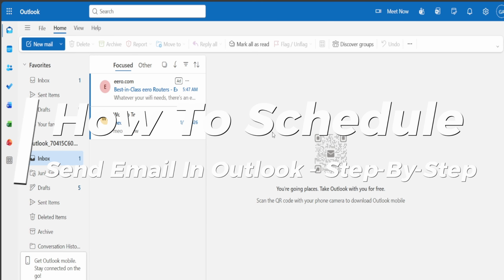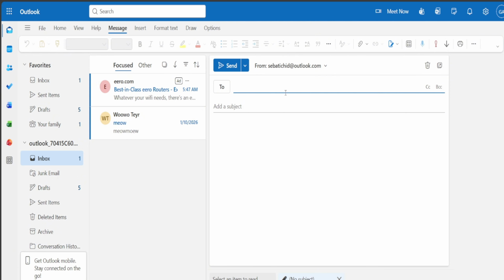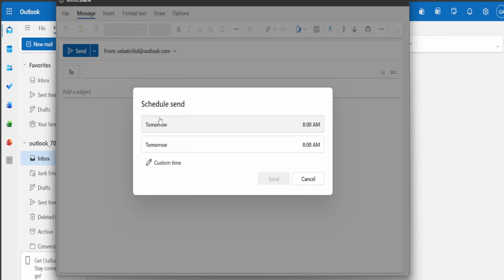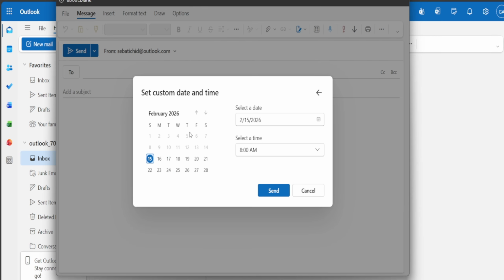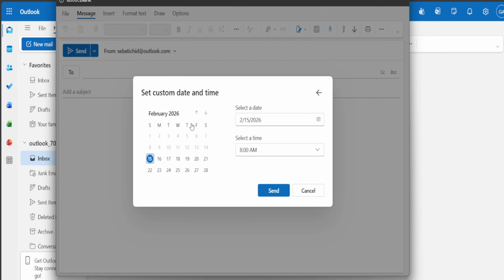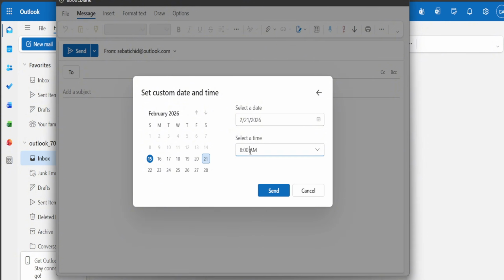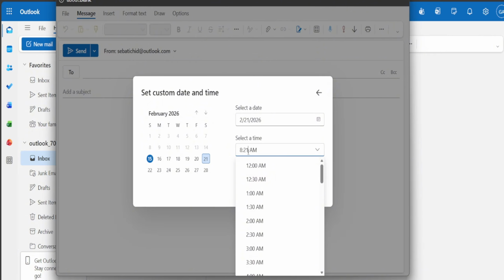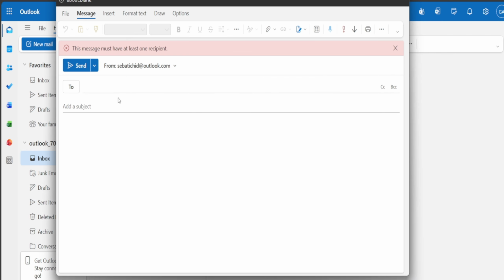How To Schedule Send Email In Outlook - Step-By-Step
In this video I show you how to schedule send email Outlook - Step-By-Step.